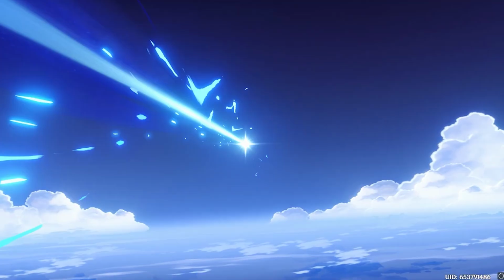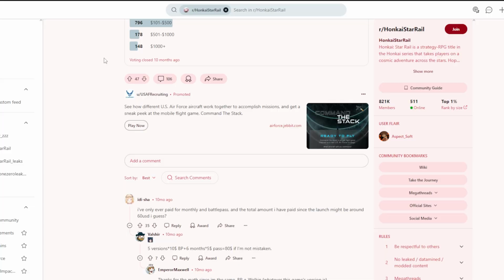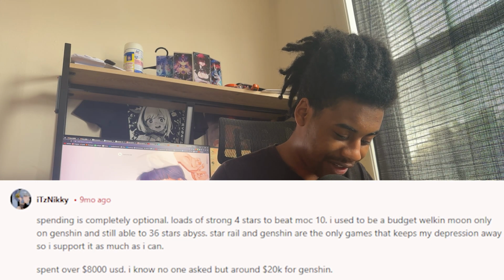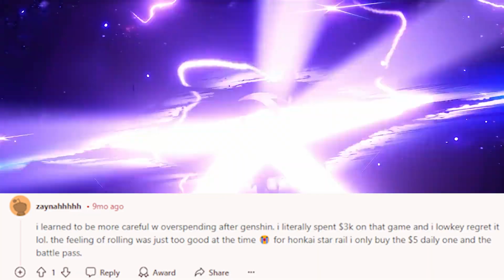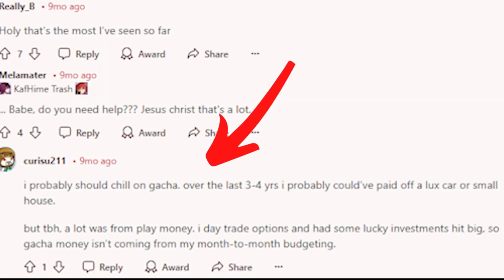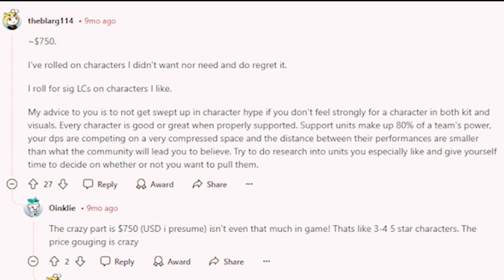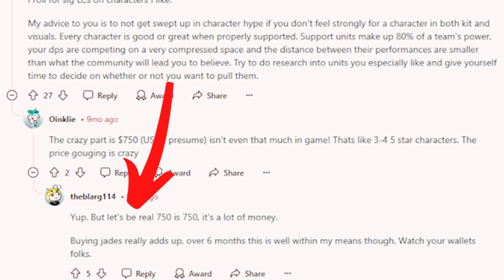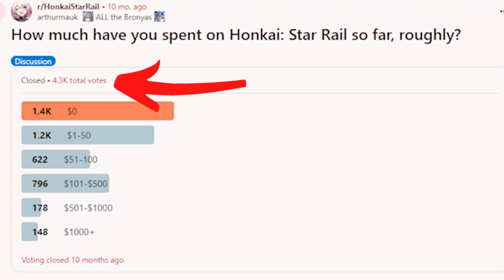Star Rail spenders: a world of pain and regret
Time Codes
0:00 - Intro
0:40 - lootbar
1:38 - the community comments
8:41 - the poll
9:16 - outro